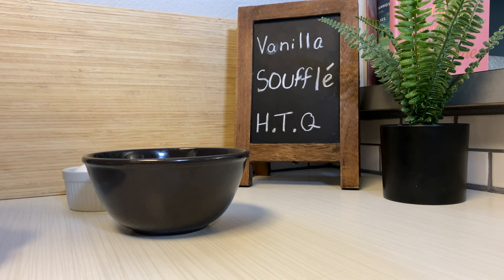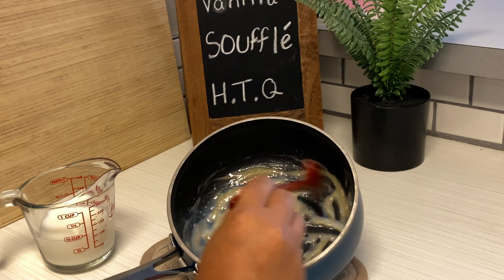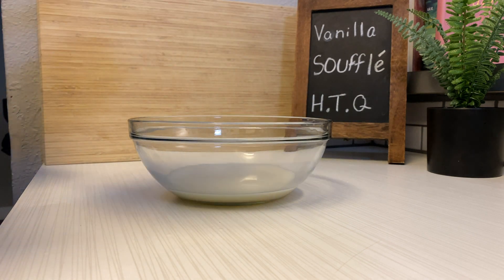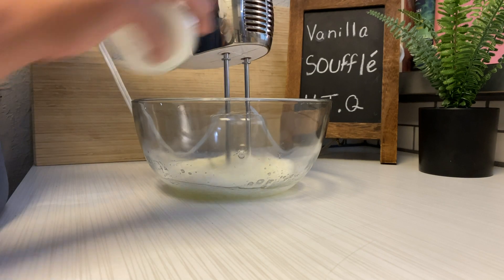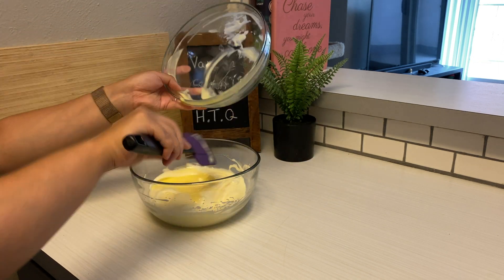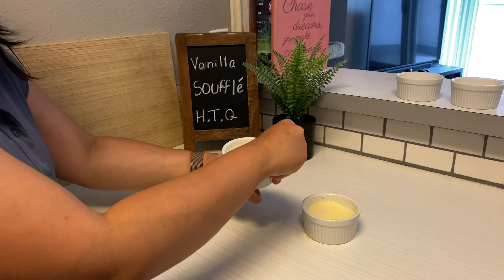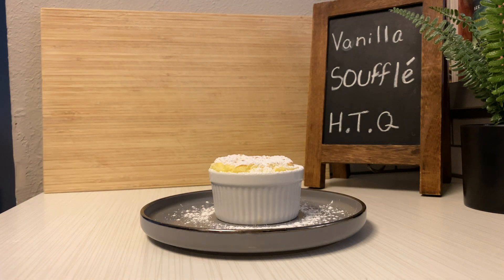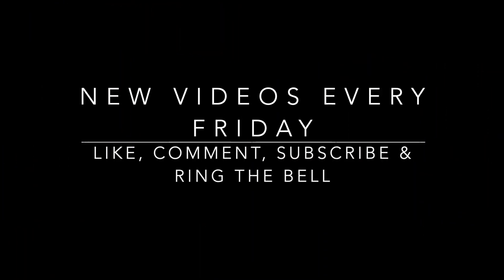Classic French dessert Vanilla Souffle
I stumbled upon this recipe and I had all the ingredients in my kitchen. It turned out amazing, thank you to Eugenie Kitchen for this simple, yet delicious recipe. Please give this recipe a try and let me know how it goes.